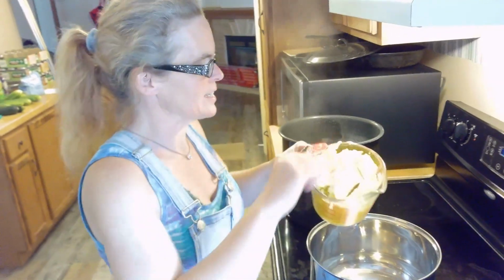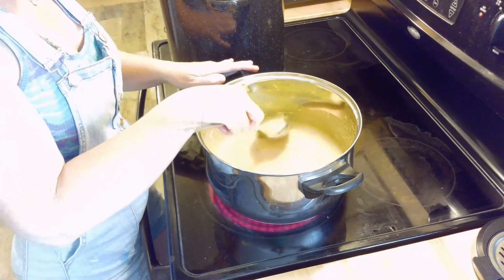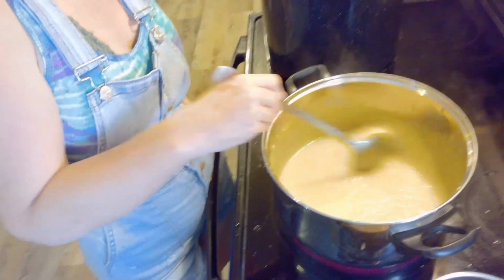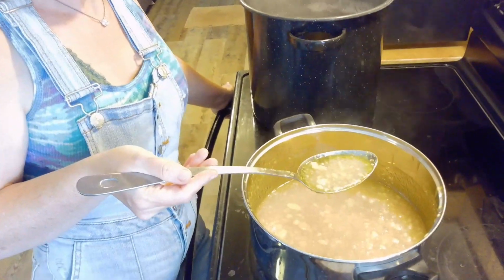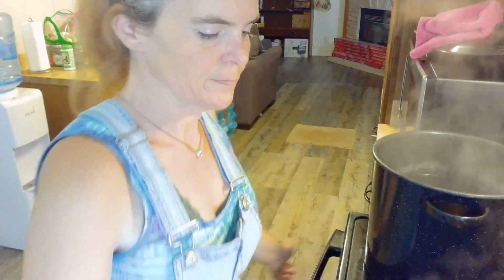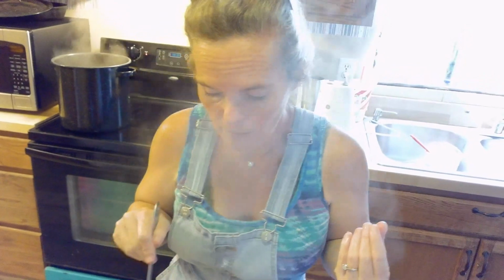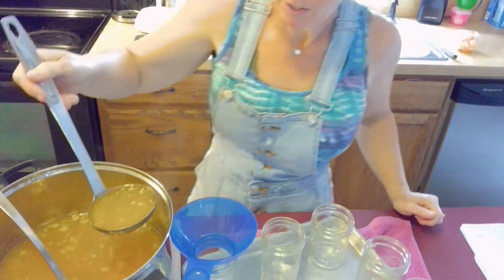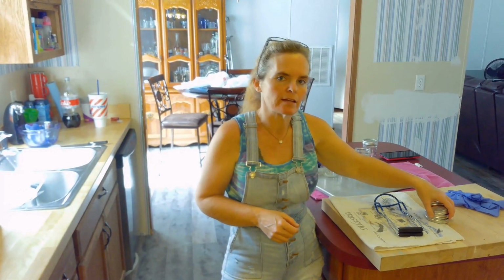Pineapple Mango Habanero Jam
Yield: (7) 1/2 pint jars
(2) Cups cut up Pineapple small cut

(4) Cups of Mango small cut

(1/2) Cup Cider Vinegar                                                                                                                                              (4) Cups of Sugar                                                                                                                                                 (4) Habanero Peppers Cut into small pieces                                                                                                                (6) Oz of liquid pectin

Note: Your fruit can be fresh or frozen I have found frozen fruit works better than fresh fruit.

 Place 7 Jars on a backing sheet and place into oven at 200° to warm up jars. Leave in the oven until time to use.                                                                                                                                                                       (1) Finley chop up Pineapple, Mango and Habanero Peppers. You can use a food processor for this if you would like.
(2) Place  Pineapple, Mango Habanero Peppers, and vinegar in pot over Med-High heat.
(3) Bring mixture to a boil and stir in Sugar until dissolved stirring often. Cook mixture for 15 minutes
(4) Turn down heat to MED Heat and add pectin cook for 5 minutes stirring often so it does not burn.
(5) Remove from heat and skim off any foam and ladle in to jars. Wipe the rims of the jars with clean rag and place lids on. Place jars in water bath  make sure the water is boiling. Boil for 10 minutes after done take out jars and place to rest. The process time can take up to two days to set.
(6) Once the Jelly is set it is ready to eat
Please leave a comment of your recipe you would like for me to try or even if you try this one let me know how yours turns out. From Charlie and Brandy's Backyard Gardening to the Kitchen stay safe and be blessed. Until next time my fiends love ya!